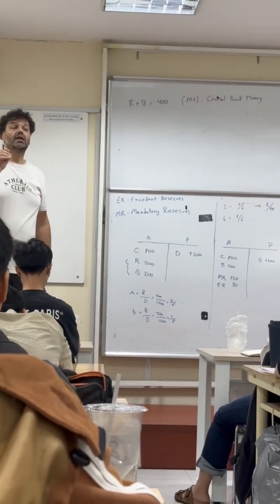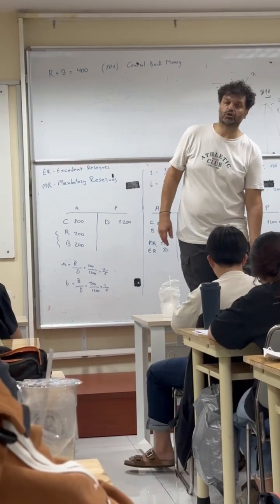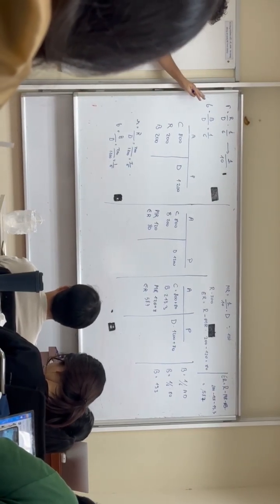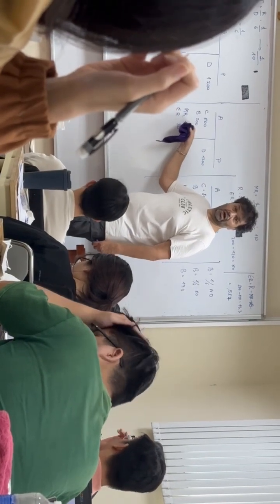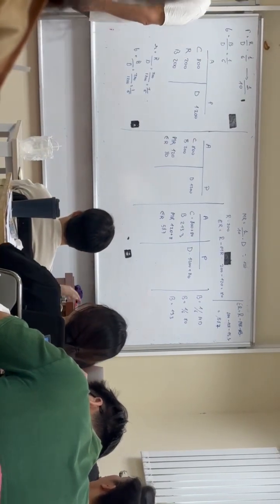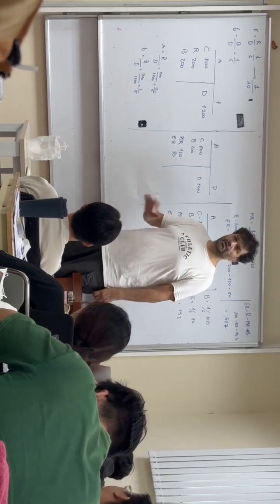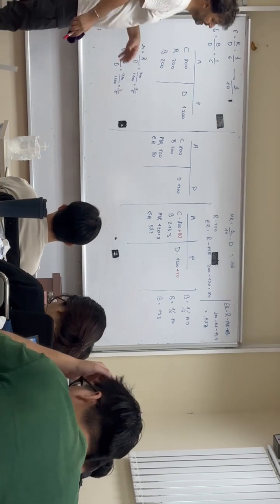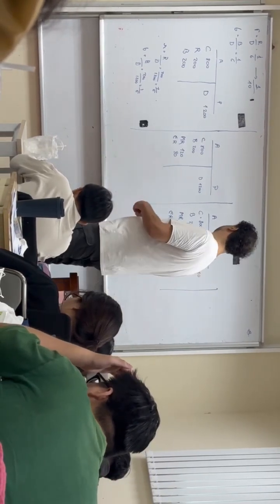Economic & Financial Environment: MONEY MARKET